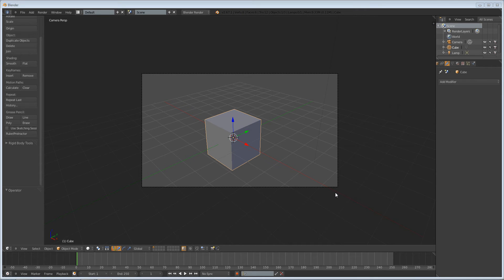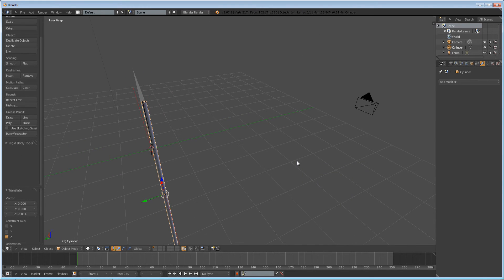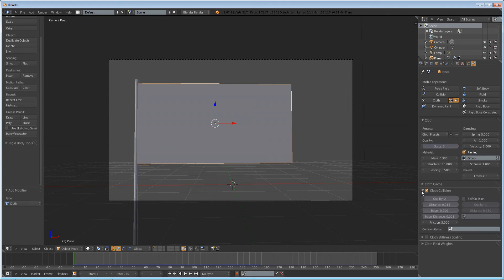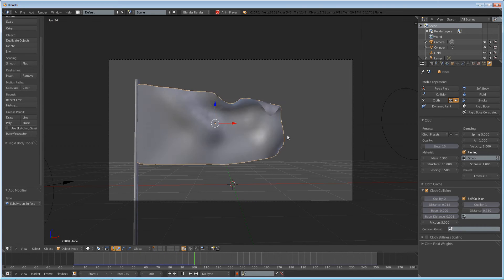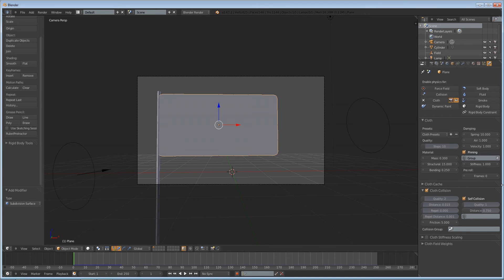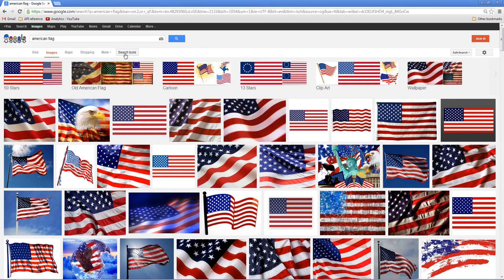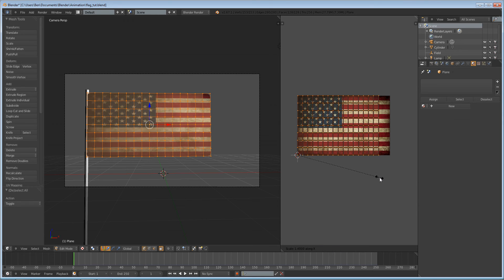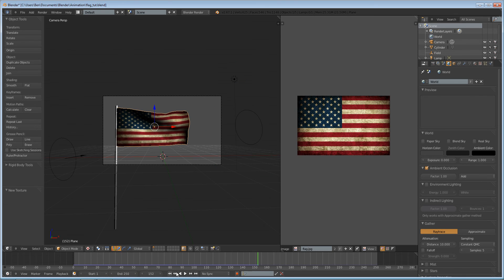Blender Tutorial: Create a Flag Simulation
'Murica